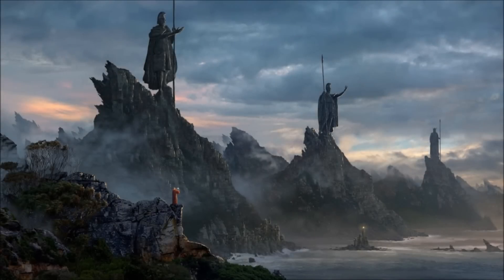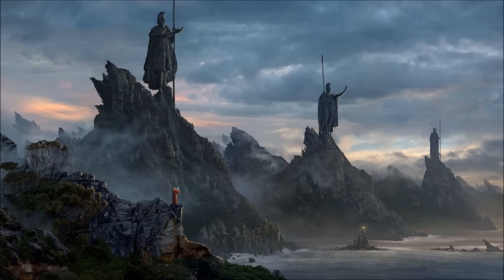CREEPYPASTA | The Kindness of Strangers | THE HARLEQUIN SERIES | Part 2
A stranger stumbles into Charlottesville late in the night. He's cut up, bloody and out of breath. The only thing on his mind is to find people and escape from a scene that won't leave his mind from hours previous. Just what happened to him? Tune in and find out...

Creepypasta written by - Stephan D. Harris

BG Song ♥ "Atmosphere 6 Ghost Town" - HonorOfStyle

OUTRO Song ♥ "Quiet Slumber" - Shadow6Nothing9